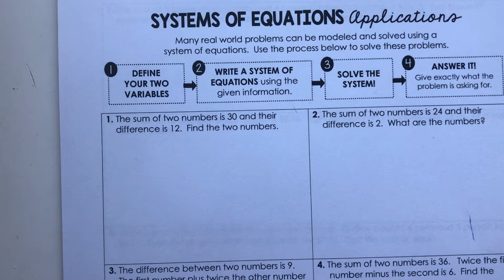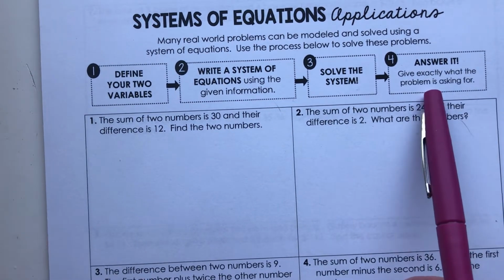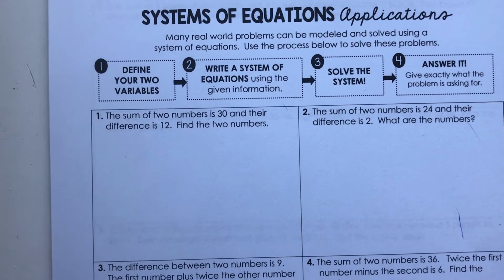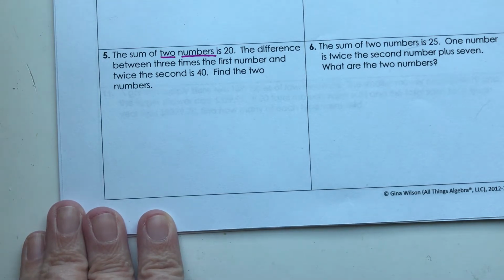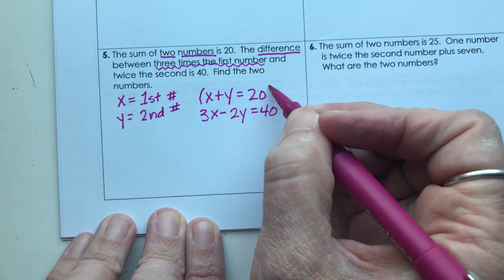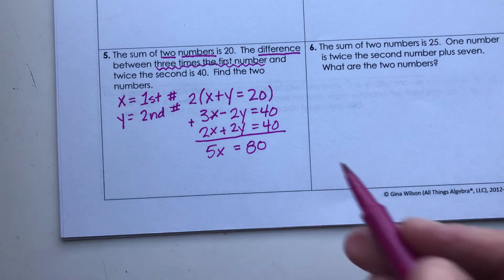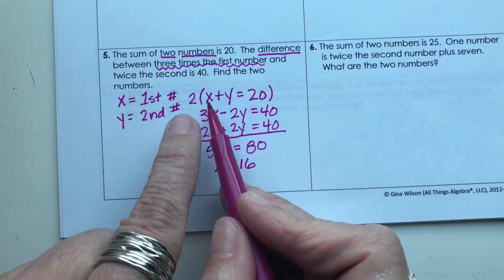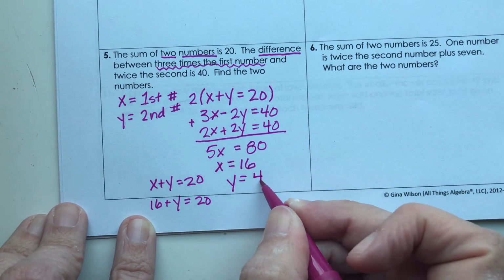April 13, 2020